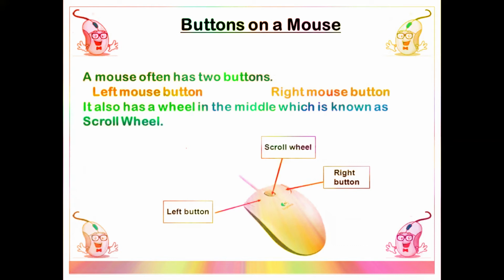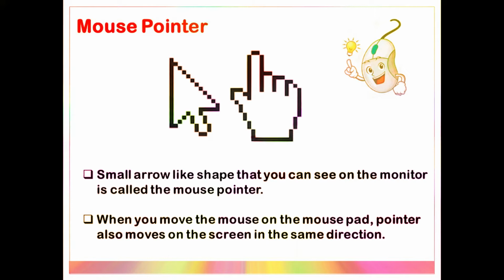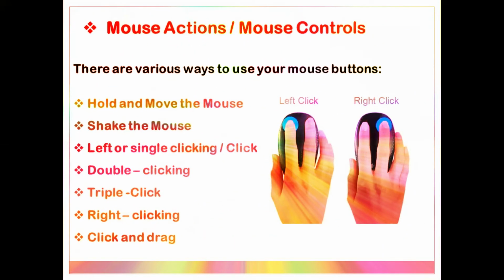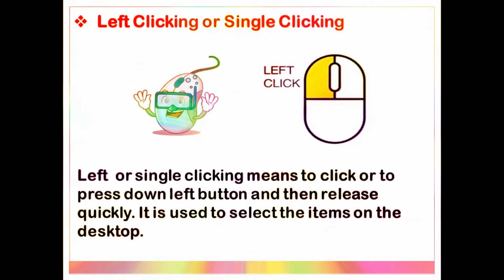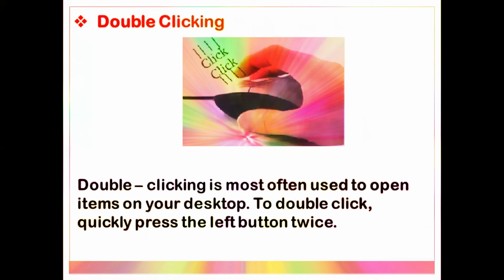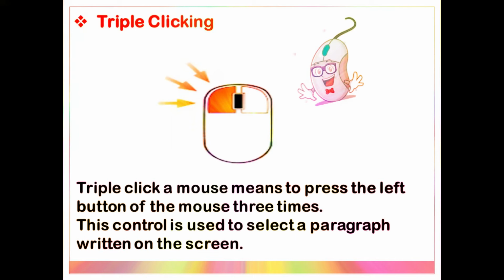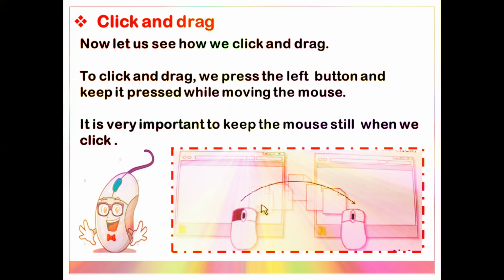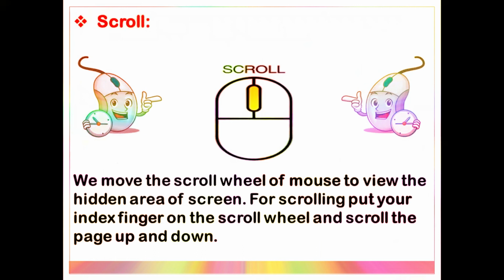Using of Mouse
This Video consists of basics of the Computer Mouse and its Actions.